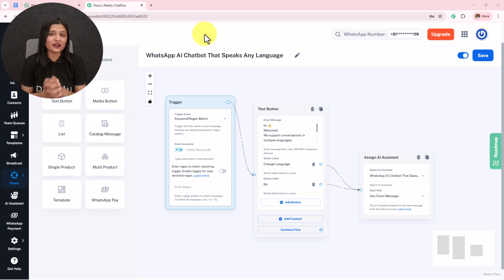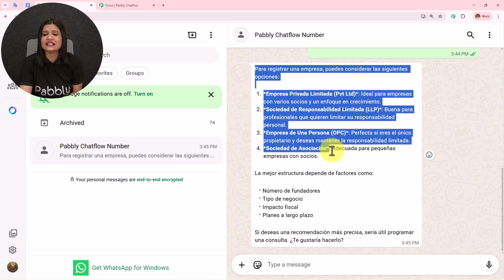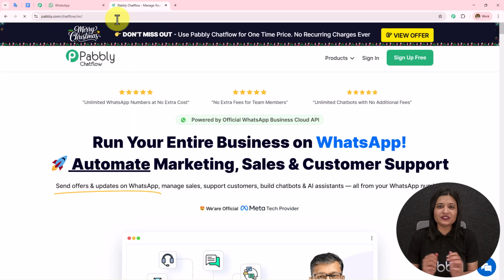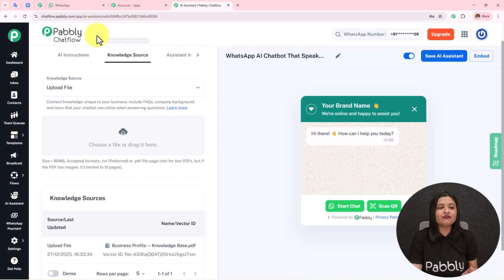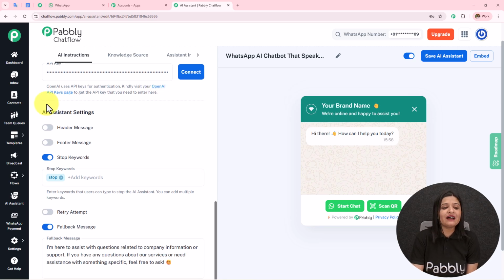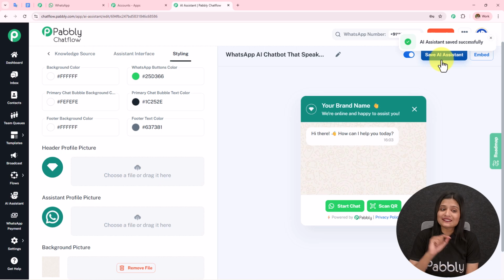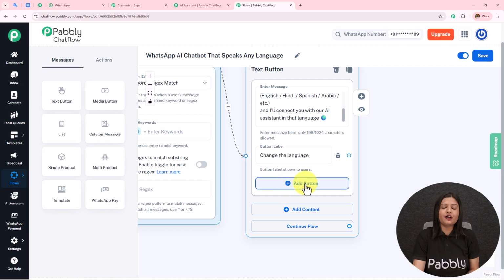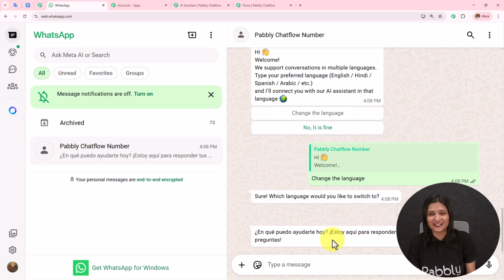WhatsApp AI Chatbot That Speaks Any Language (Full Setup Guide)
Unlock the power of multilingual support with an AI-powered WhatsApp chatbot! In this tutorial, we'll guide you through the setup of a chatbot that can converse in any language, helping you connect with customers globally. 🌍

💡 In this full setup guide, you’ll learn how to:

✅ Configure your WhatsApp AI chatbot to understand and respond in multiple languages
✅ Enhance customer experience with real-time translation features
✅ Use easy integration techniques with Pabbly Chatflow—no coding needed!
✅ Personalize conversation flows based on user language preferences
✅ Monitor and analyze chatbot performance for continuous improvement

Empower your business with the ability to engage and support customers from diverse backgrounds, ensuring no conversation is lost in translation! 🤖

🎯 Use Case: Businesses that deal with customers from different states or countries often struggle with language barriers while chatting on WhatsApp. This automation helps you build a WhatsApp AI bot that automatically detects the user’s language and replies in the same language — Hindi, English, Spanish, Arabic, or any local/regional language. The bot can handle enquiries, answer product or service questions, collect leads, and provide support without manual translation. This reduces response time, improves customer experience, and increases conversion rates from WhatsApp chats. It is ideal for agencies, coaching businesses, ecommerce stores, travel companies, and service providers who receive multilingual customer queries.